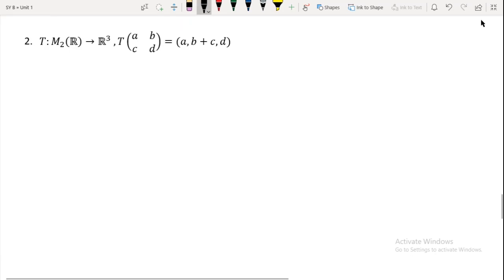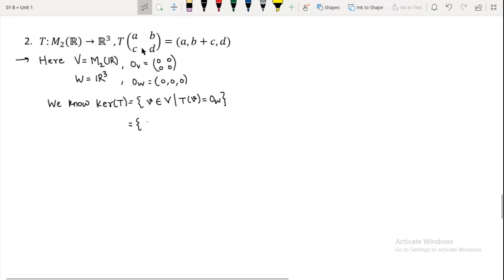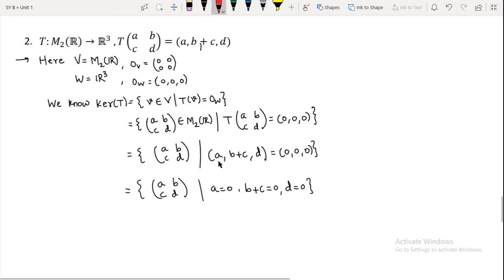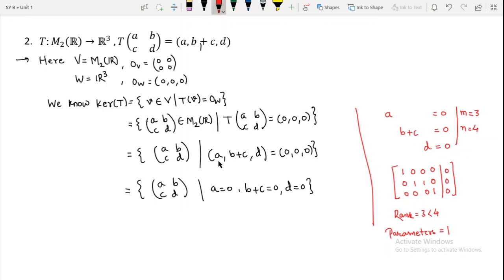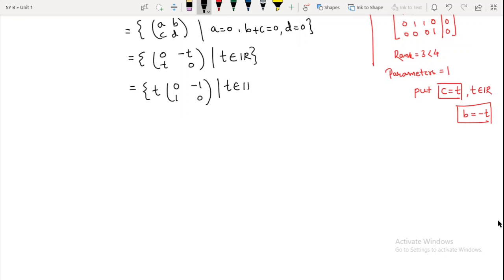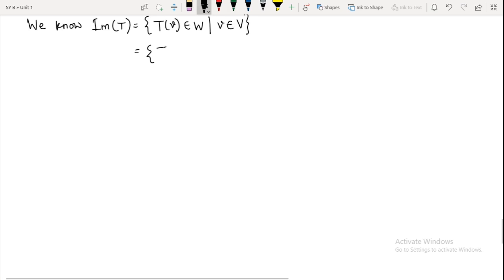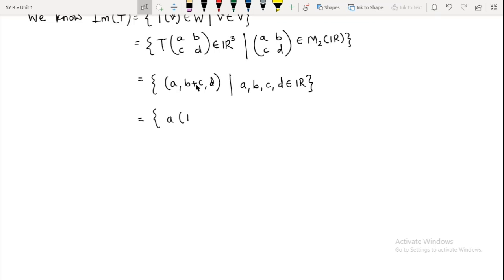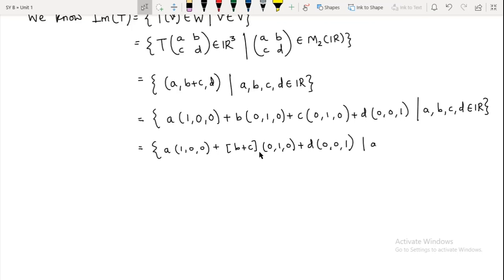Kernel and Image Examples 2 | Basic Linear Algebra